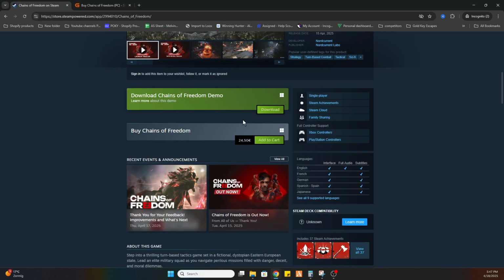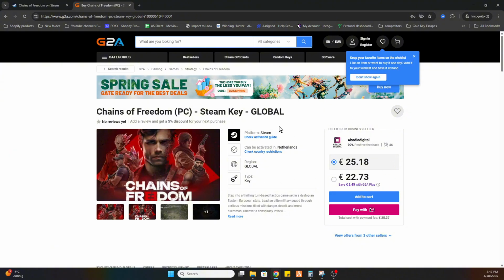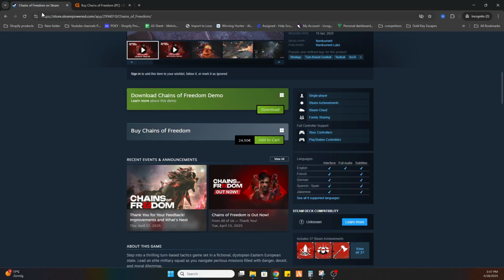How To Download Chains Of Freedom on PC (Step By Step)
Want to download Chains Of Freedom on your PC? In this step-by-step tutorial, I’ll show you exactly how to download Chains Of Freedom on PC, install it, and start playing in just a few minutes. Whether you're new to PC gaming or just need help getting started, this guide makes it simple!

🔹 Learn how to download Chains Of Freedom
🔹 Discover how to install Chains Of Freedom on PC
🔹 See how to play Chains Of Freedom on PC
🔹 Find out where to download Chains Of Freedom for PC safely

In this guide, we cover everything from installing Chains Of Freedom to launching and playing it smoothly on your system. Perfect for fans of PC gaming and anyone looking to enjoy this exciting game on a computer.